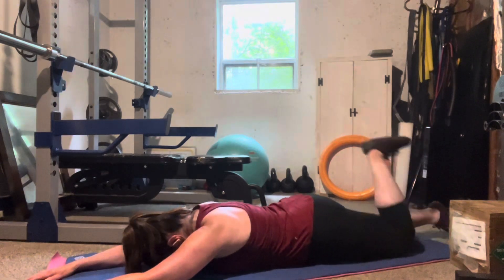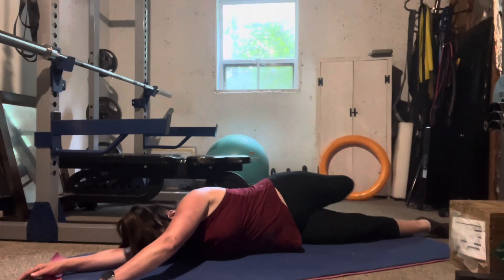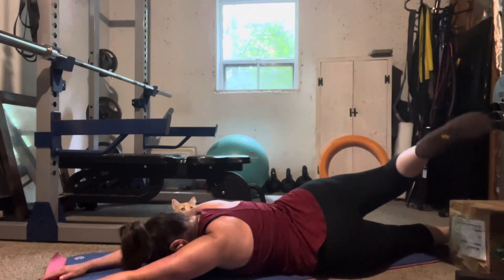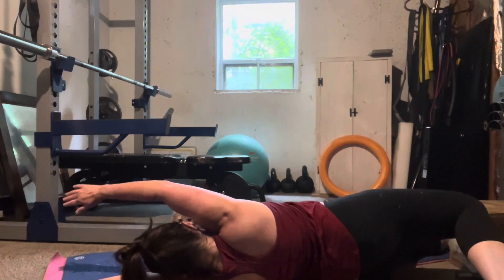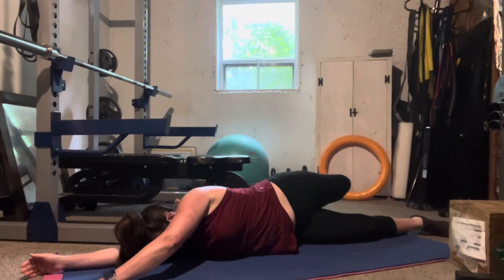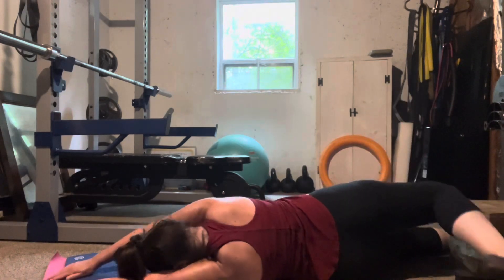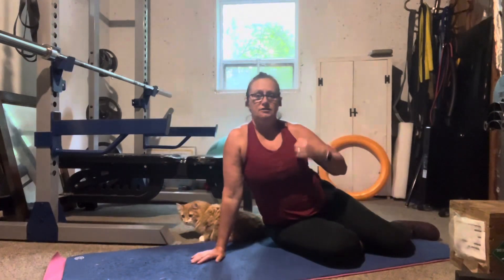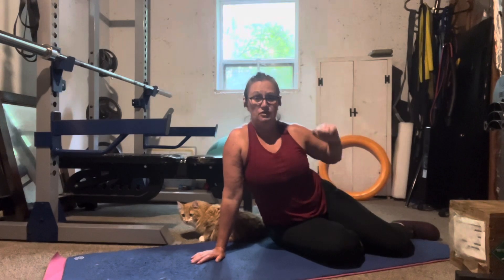Warm up your hips and core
Rolling from your stomach to your back using your legs